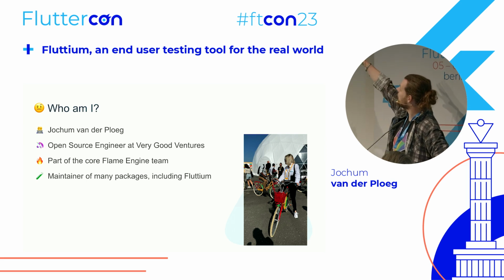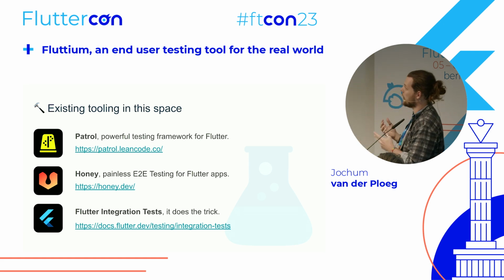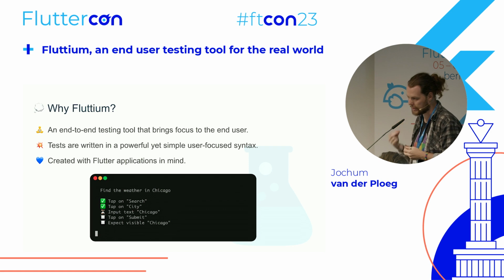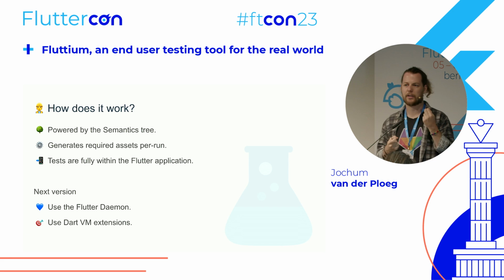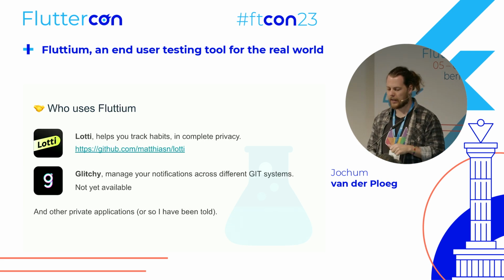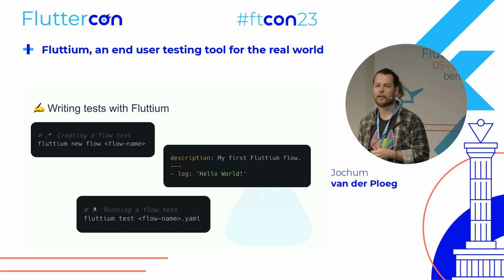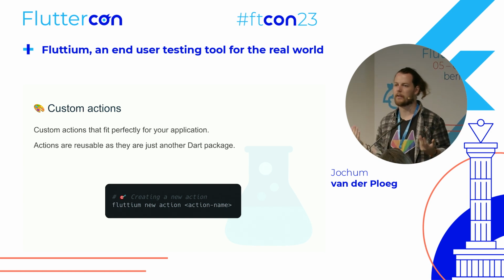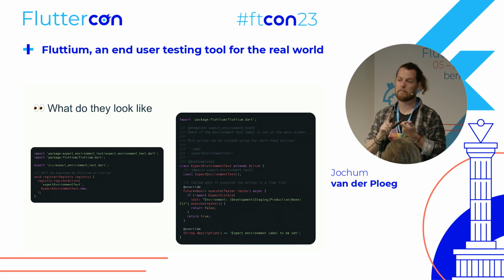Fluttium, an end user testing tool for the real world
By Jochum van der Ploeg